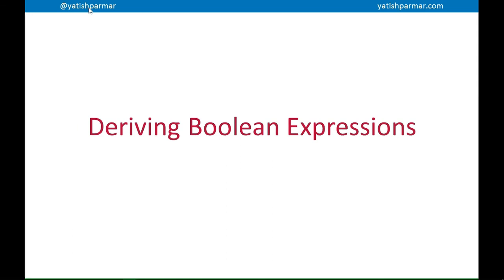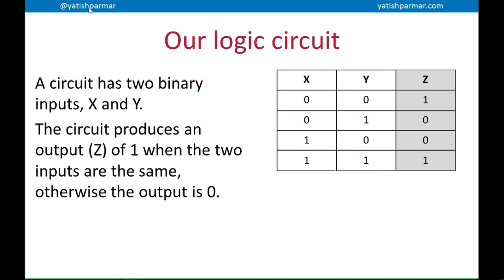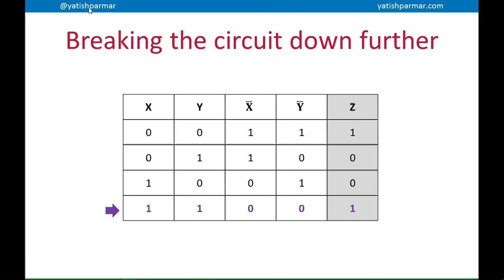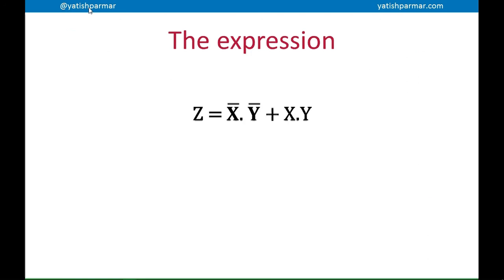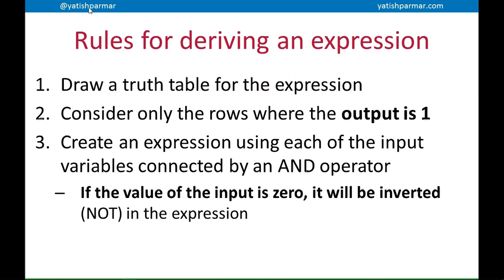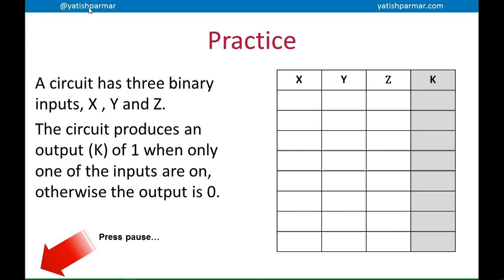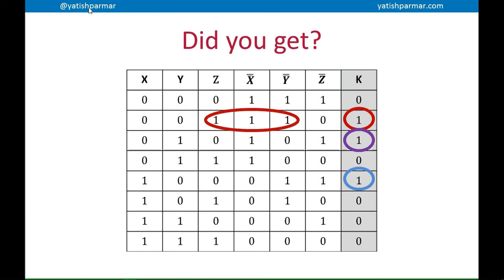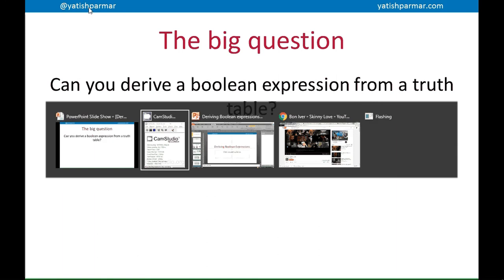Deriving Boolean Expressions - A Level Computer Science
Short video working through how to create Boolean expressions using truth tables.